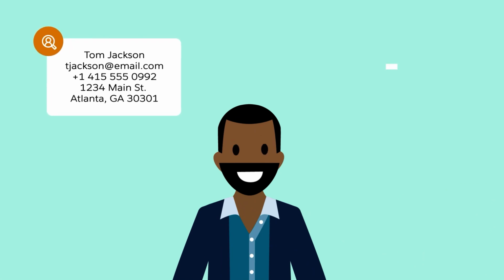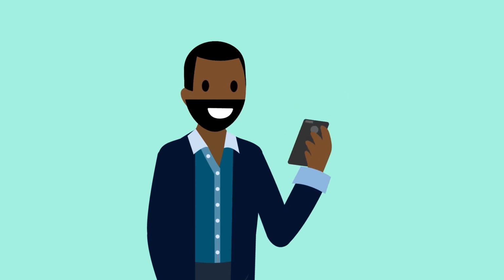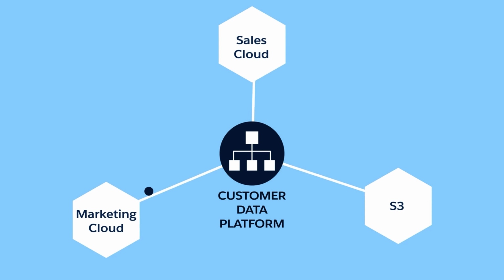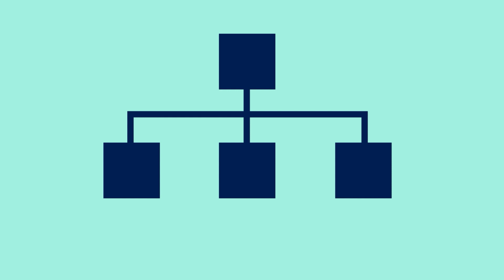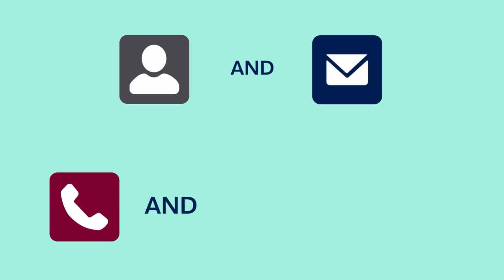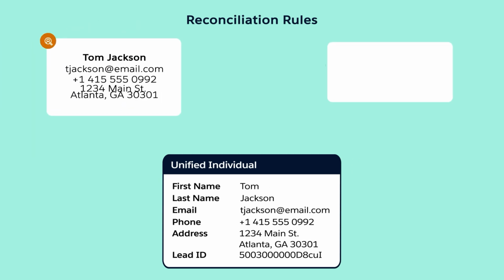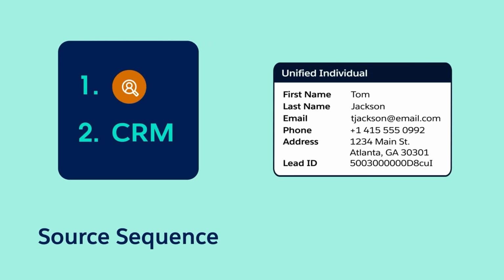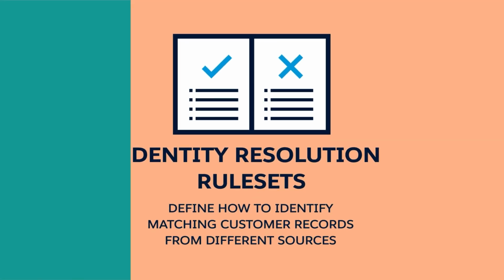Data Cloud: Data & Identity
Unify customer data in Data Cloud using identity resolution rulesets.